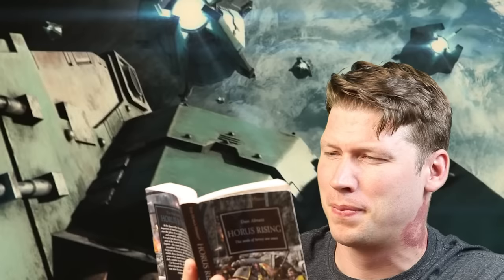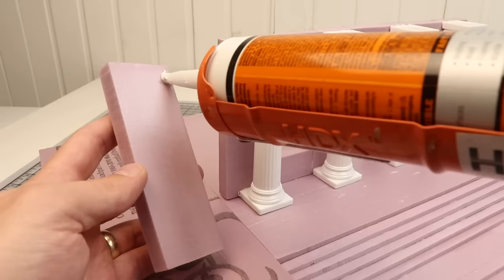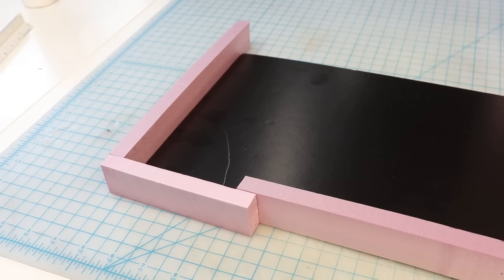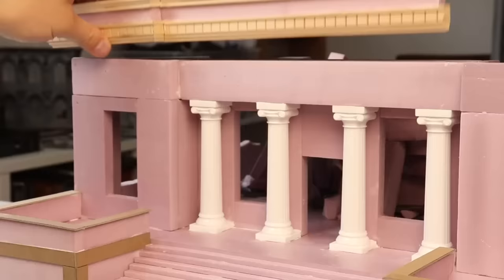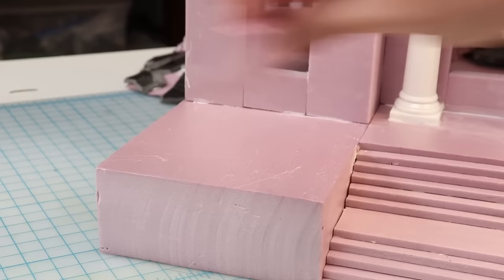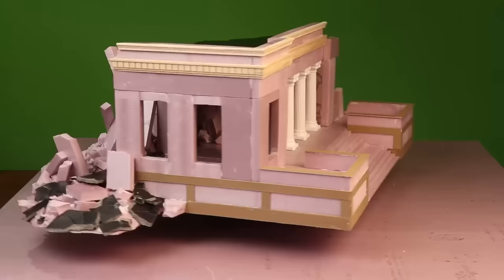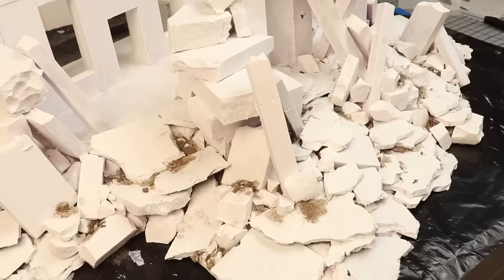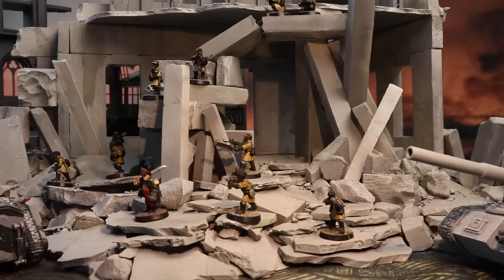REALISTIC Urban Warzone! Massive Ruined Skyscraper Terrain for Warhammer 40k and Horus Heresy!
In this video I am making a GIGANTIC Ruined Skyscraper for my urban warzone.

Get the new T-shirt design - A Light in the Warren!

MATERIALS
Cake Support Pillars:
Black Foamcore Board:
Liquitex Gesso:
Paasche Airbrush
Paasche Airbrush Compressor
Proxxon Hot Wire Foam Cutter:
Gorilla Glue Construction Adhesive:
Caulking Gun (for Gorilla Glue Construction Adhesive):
Hot glue gun
Utility Knife
Craft Paint